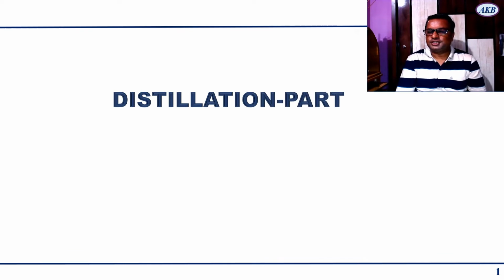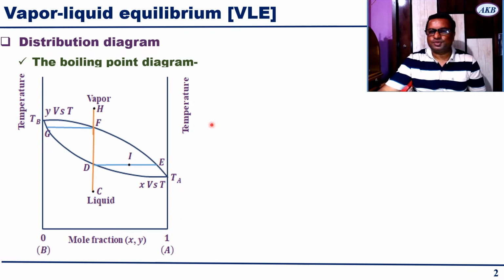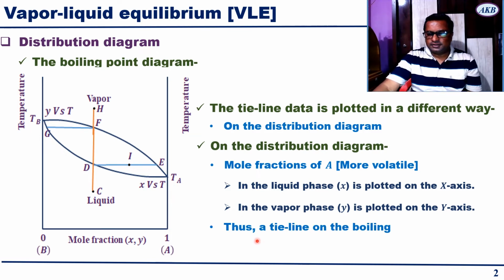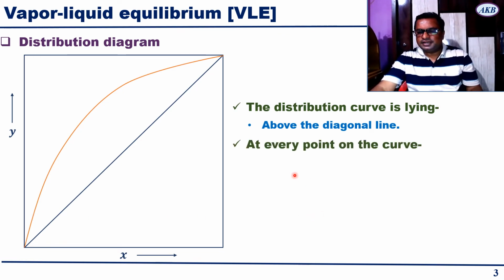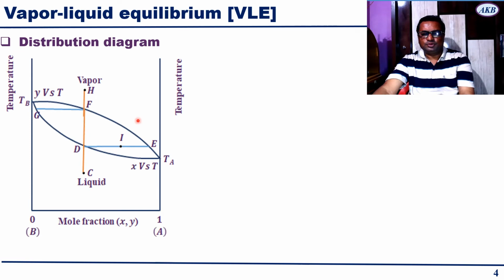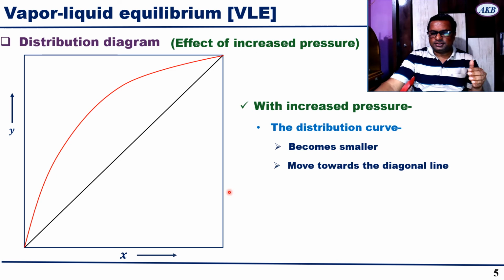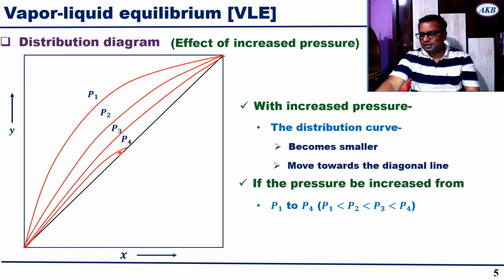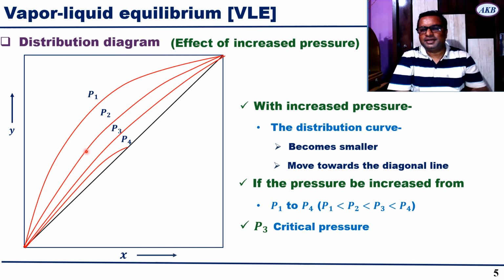Distillation Part 5: VAPOR LIQUID EQUILIBRIUM PART 3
This is part 5 of my lecture series on distillation. Links to my earlier videos are given below.